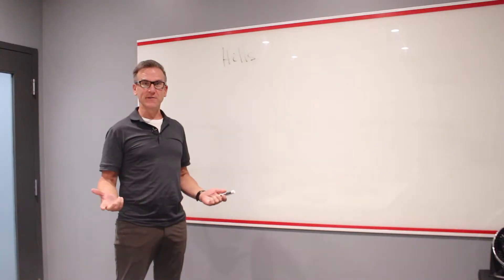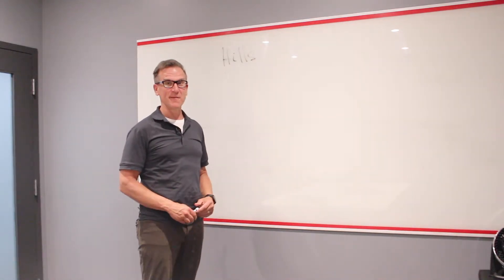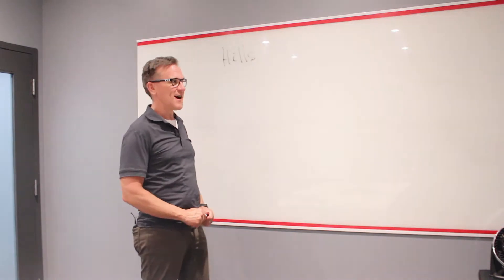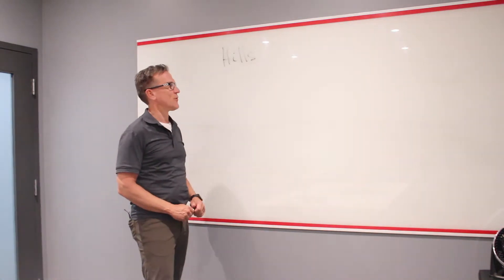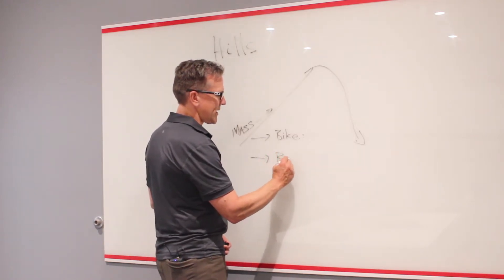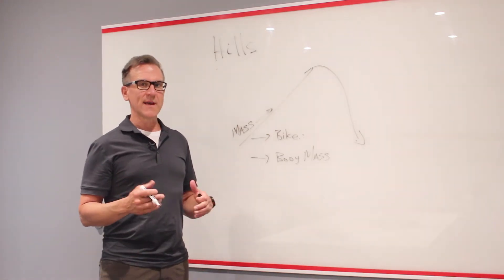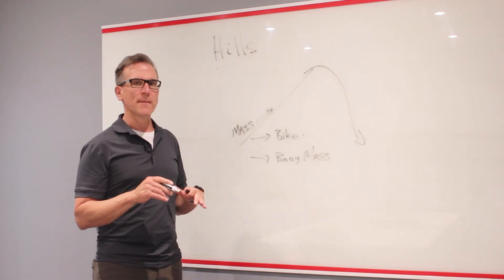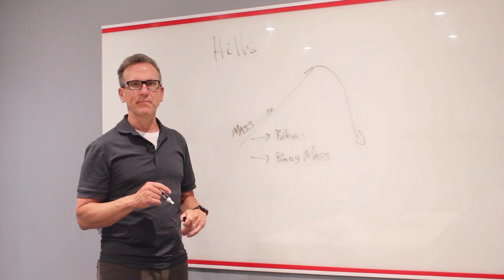Episode 28: Whistler Granfondo - Mass as it relates to going uphill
Bruce is back with another episode on how mass relates to going up hills when you're cycling!